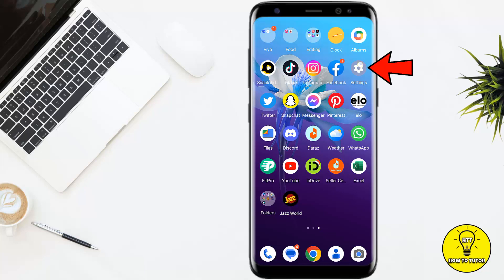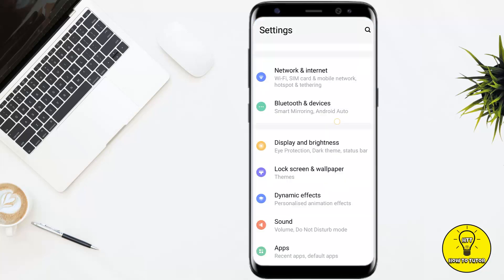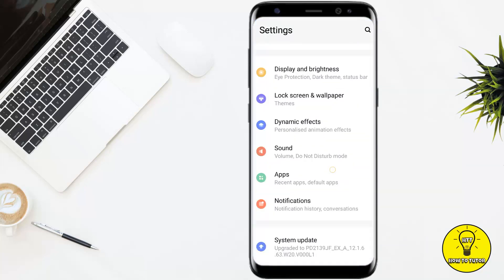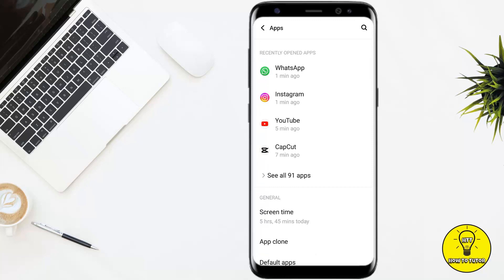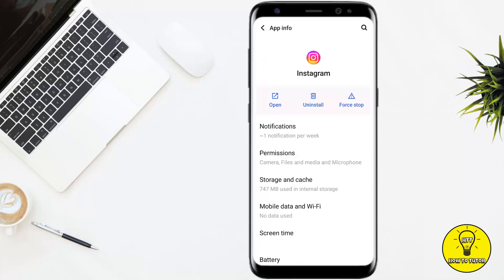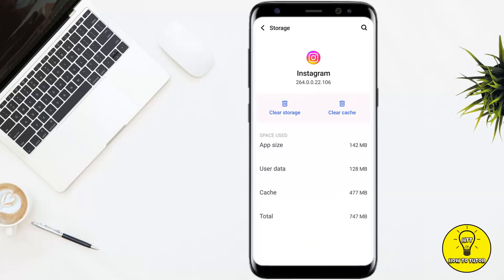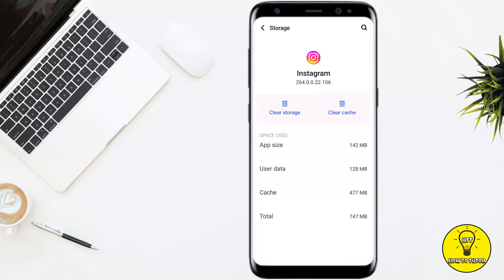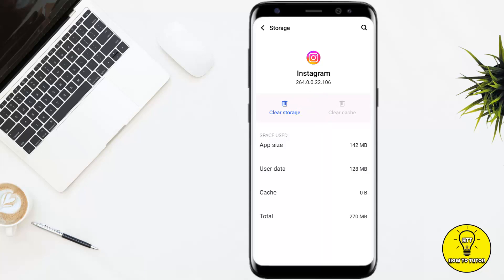How To Clear Instagram Cache 2023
In this video we will teach you "How To Clear Instagram Cache 2023"

You can also search this video via:

- How To Clear Instagram Cache
- how to clear instagram app cache
- instagram app cache android